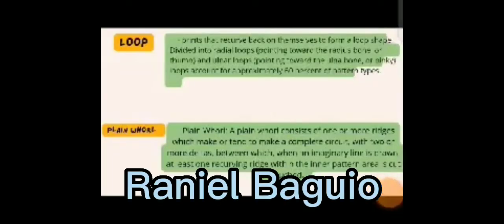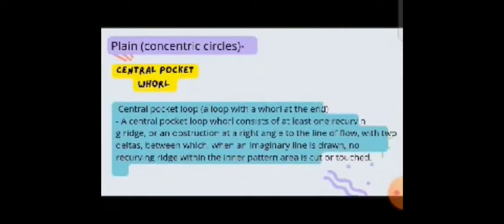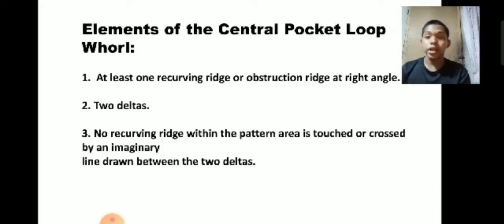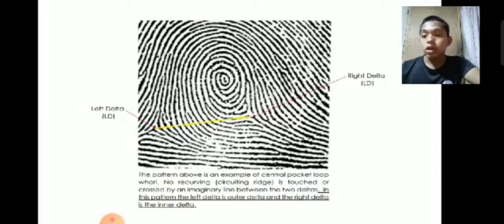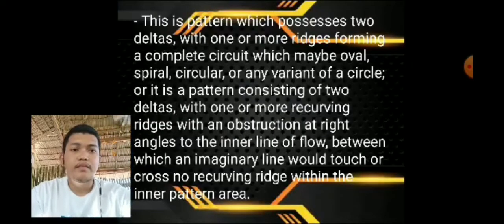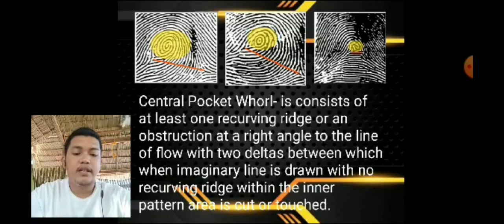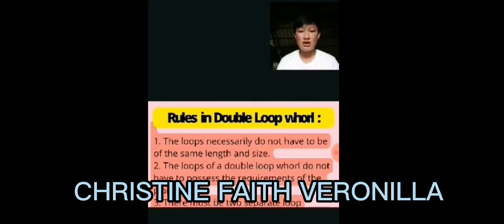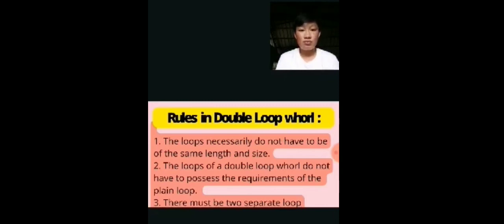GROUP 5 - FORENSIC-2